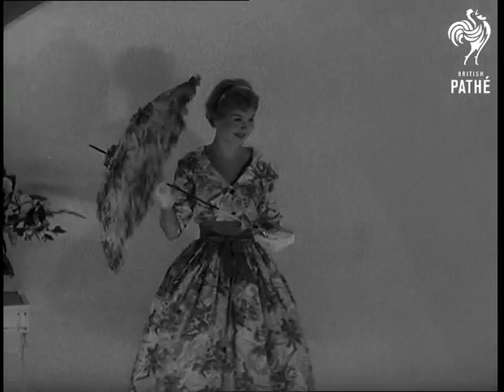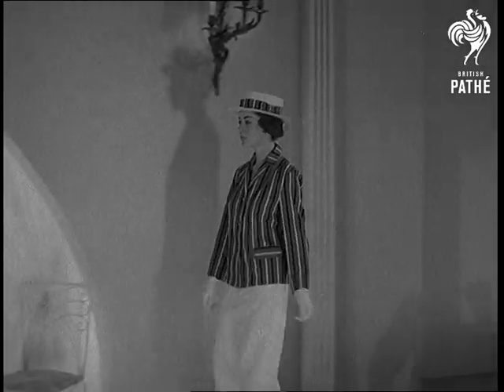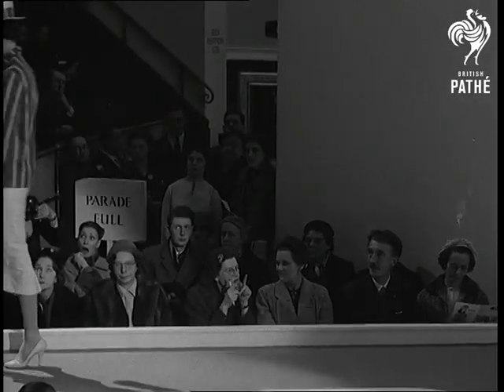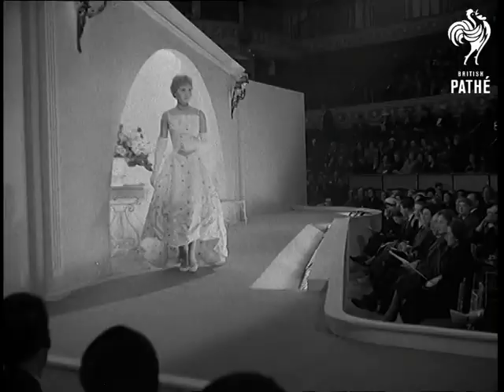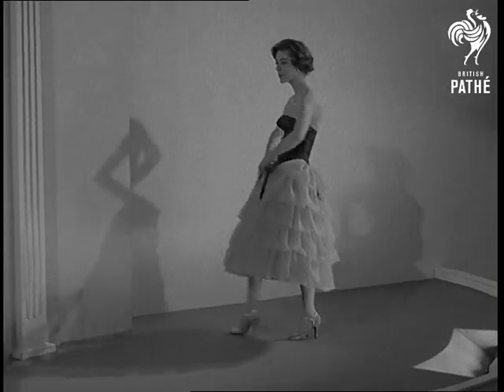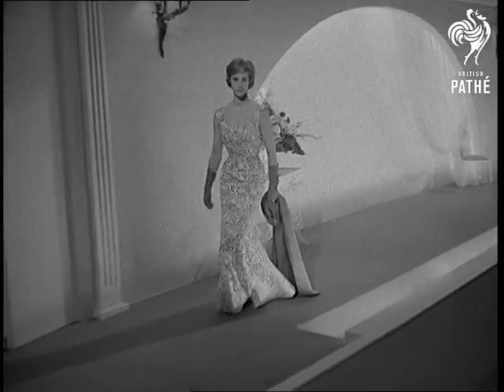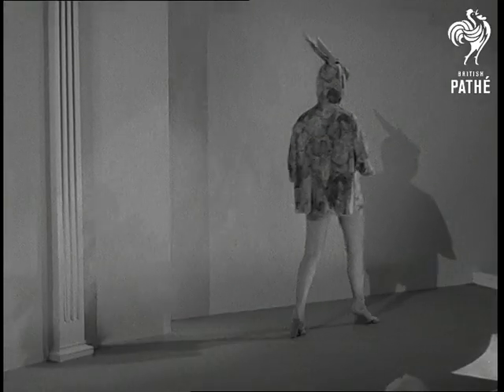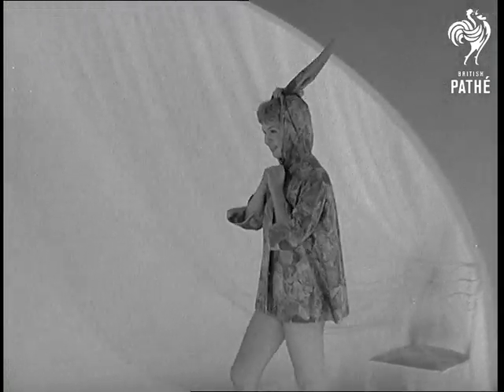International Fashion Fair (1957)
London.

SV. Panning shot of model Elizabeth Duke modelling a dress called Coquette at the International Trade Fashion Fair in London - flower patterned dress with matching umbrella. GV. People watching fashion parade in the Albert Hall. SV. Pan, model Lorraine de Wet modelling man-tailored blazer and matching straw hat. SV. Model walking passed people watching. SV. Girl parading in a British Everglaze print. GV. Girls watching, dressed in National costumes. SV. Girl modelling formal summer evening dress from Switzerland. SV. Girl modelling a black basque and light coloured skirt -  very attractive. SV. People watching. SV. Towards, model wearing sheaf line evening dress in heavy cotton. CU. Girl in national costume watching. SV. Girl modelling beach suit from Switzerland - she has a funny hood with bunny's ears attached to it 'Easter Bunny' dress.  AS. Towards model in beach suit takes the cape off and stays in matching swimming costume.
 FILM ID:1507.11